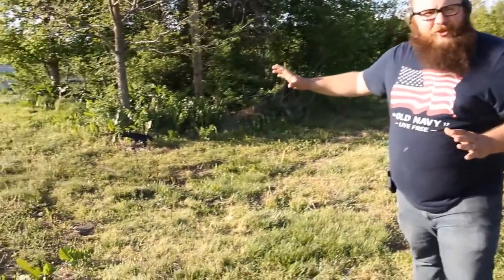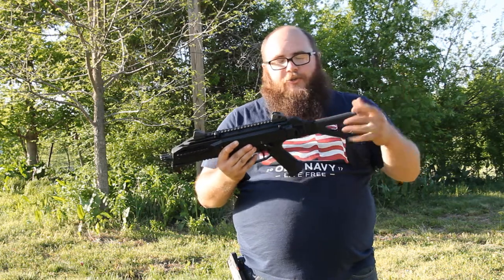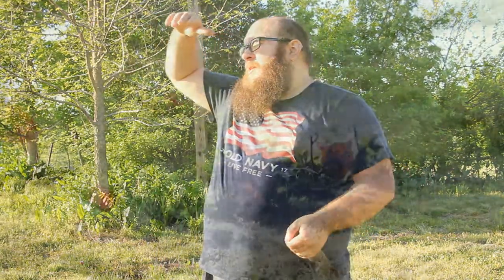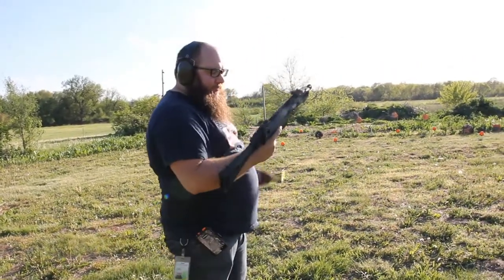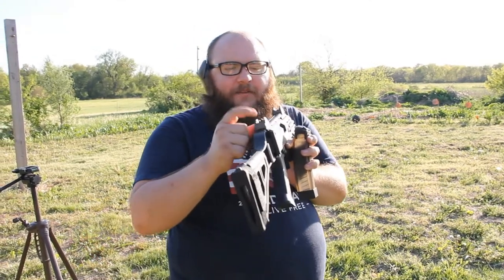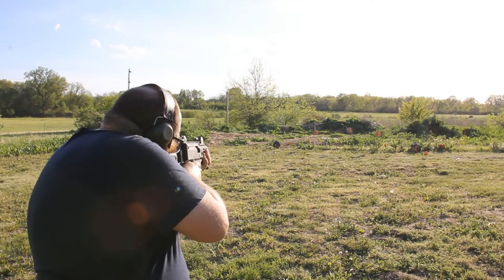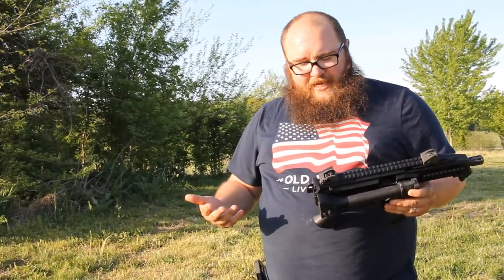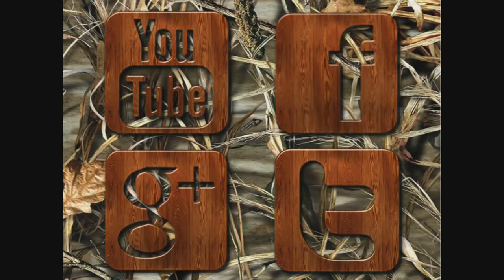CZ Scorpion Evo 3 S1 w/ SB Tactical Brace Review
Today Andy takes a look at the CZ Scorpion.